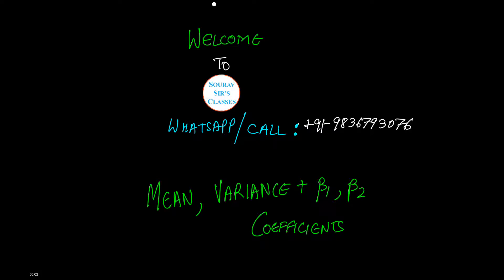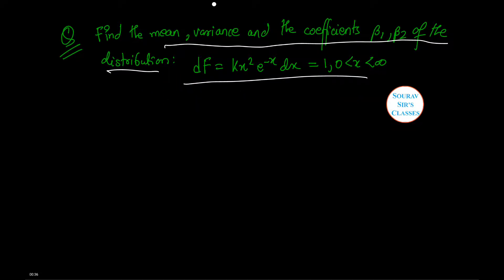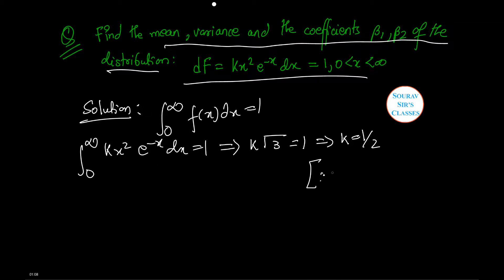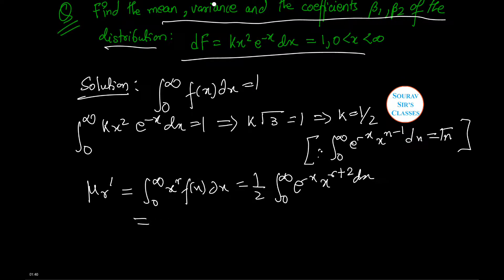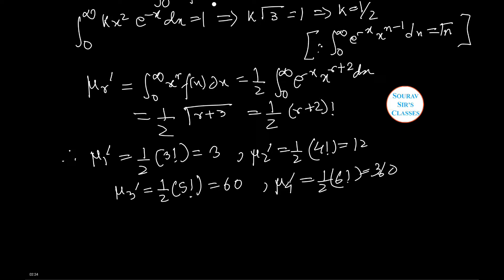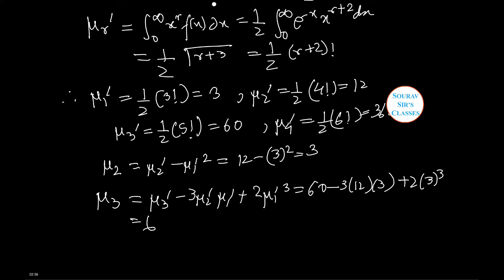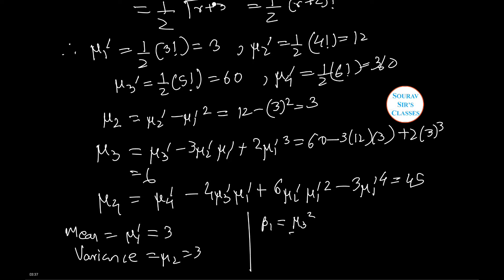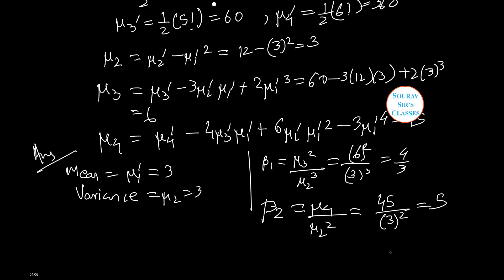MEAN ,VARIANCE AND B1 B2 COEFFICIENT JEE main+advanced WBJEE+SRMEEE+MU OET+BITSAT+VITEEE+CSAT+CAT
MEAN ,VARIANCE AND B1 B2 COEFFICIENT JEE main+advanced WBJEE+SRMEEE+MU OET+BITSAT+VITEEE+CSAT+CAT+SSC

mean absolute error,
mean and median,
mean and rms values,
mean and variance of a random variable,
mean application,
mean calculation,
mean continuous series,
mean deviation,
mean deviation about median,
mean deviation from mode,
mean deviation in continuous series,
mean direct method,
variance analysis,
variance analysis in management accounting,
variance and covariance,
variance and mean,
variance and standard deviation,
variance and standard deviation for ungrouped data,
variance and standard deviation of a population,
variance binomial distribution proof,
variance by step deviation method,
variance calculation,
variance chart,
variance data analysis,
variance decomposition method,
variance decomposition stata,
variance definition,
variance delta method,
variance deviation,
variance discrete random variable,
variance equation,
variance expected value,
variance explained,
variance formula,
variance formula derivation,
variance formula for continuous random variable,
variance formula for grouped data,
variance formula in cpm,
variance formula in huffman coding,
variance formula in pert,
variance formula in statistics,
variance from probability distribution,
variance geometric distribution,
variance given expected value,
variance graphically,
variance grouped,
variance grouped data,
variance grouped data formula,
variance homogeneity,
variance hypothesis test,
variance hypothesis testing examples,
variance in probability,
variance in statistics,
variance joint distribution,
variance meaning,
variance of binomial distribution,
interpreting coefficients of categorical predictor variables,
regression coefficient interpretation,
regression coefficient beta,
beta coefficient linear regression,
interpreting multiple regression output,
how to interpret regression results in spss,
regression coefficient formula,
how to interpret regression results in excel,